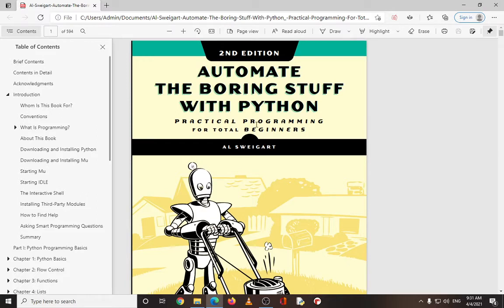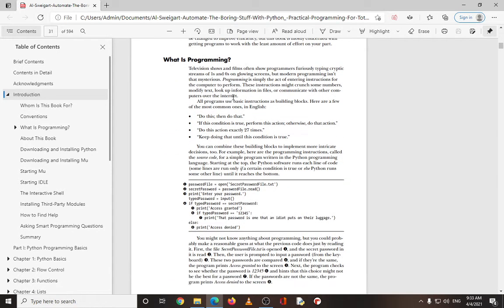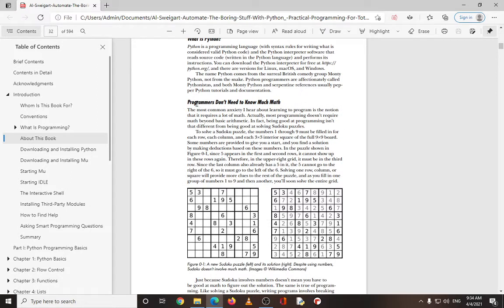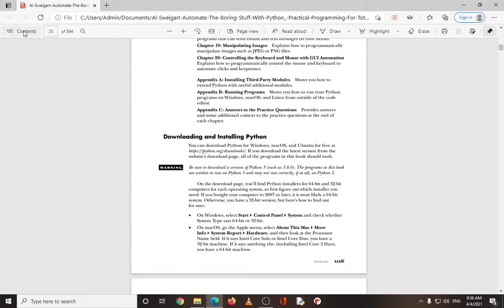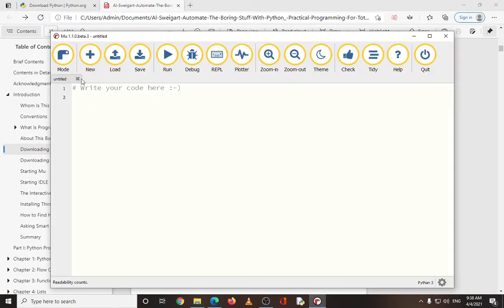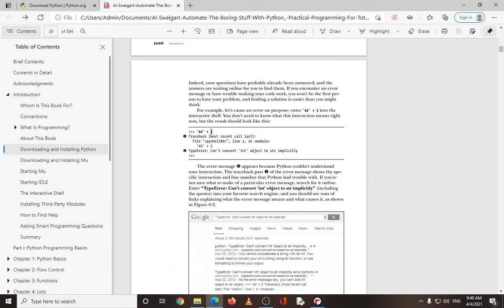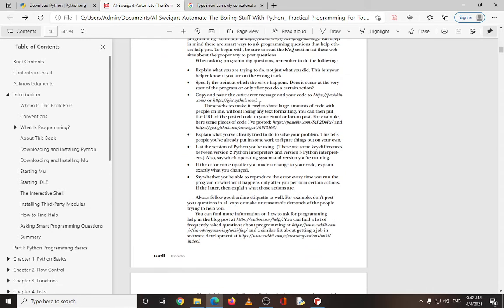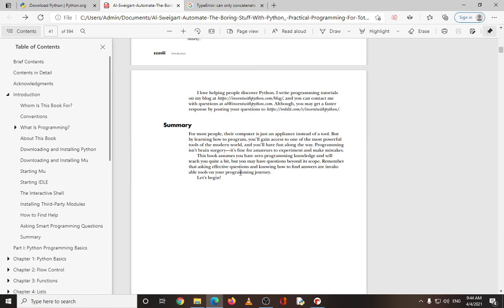Automate the Boring Stuff With Python 2nd ed. - Introduction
Me trying to record myself learning python using ATBSWP second edition by Al Sweigart.